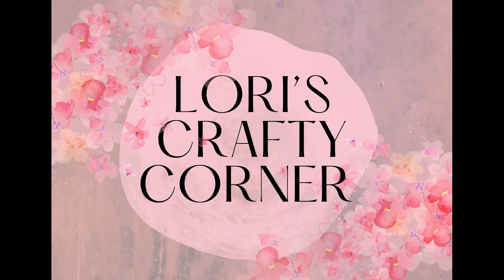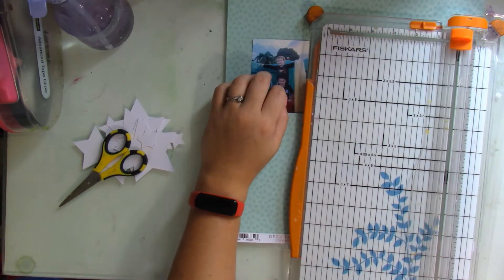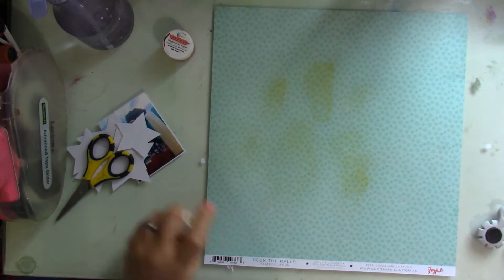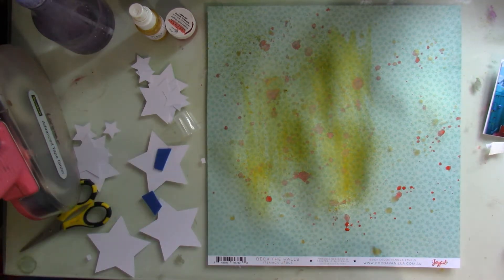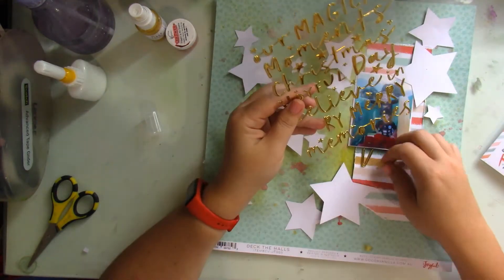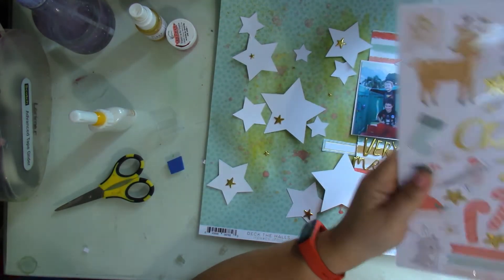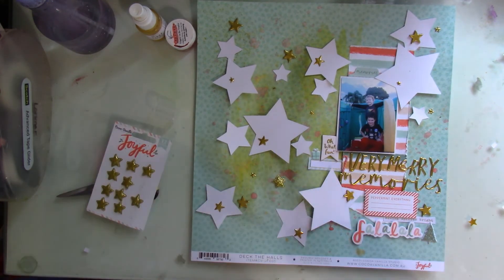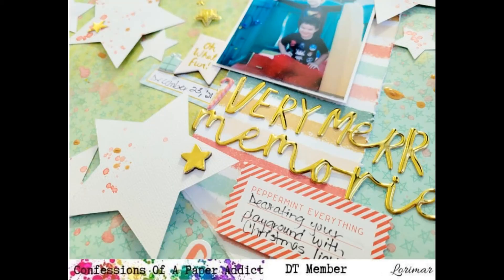Scrapbook Process #364 | Very Merry Memories | COAPA Cutfiles DT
Hello everyone!
Thank you so much for stopping by my channel today.